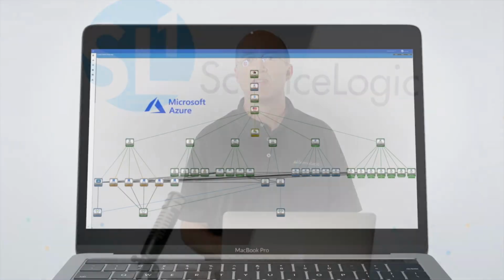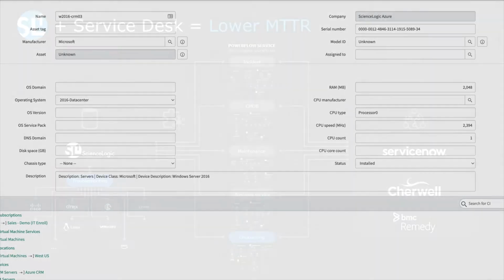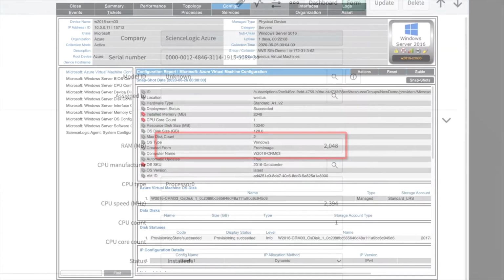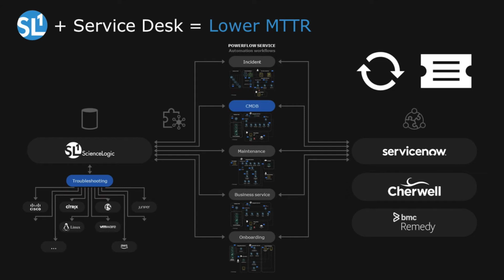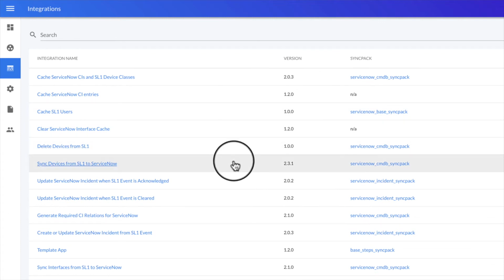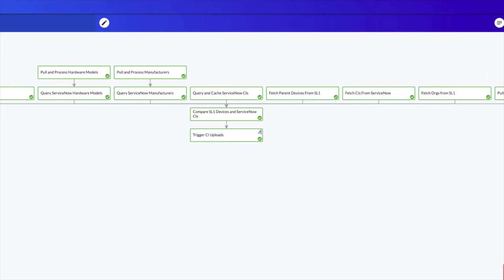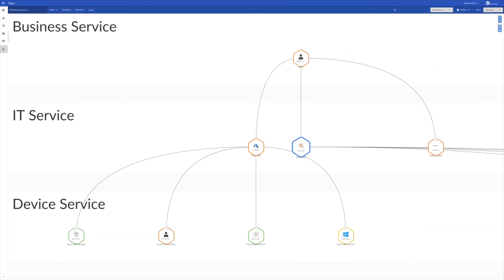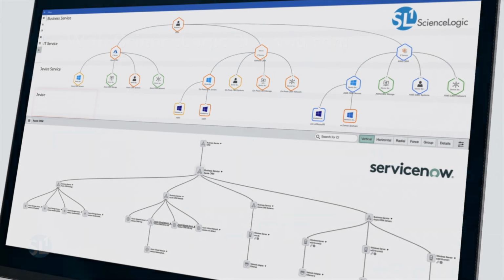Automate CI Lifecycle Management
Traditional change management process for creating and updating CIs in CMDB is manual, error prone and time consuming.

SL1 increases agility, lowers costs and risk of change by understanding the impact of change on critical business services and apps by consolidating data into single SL1 data lake and applying relational context.